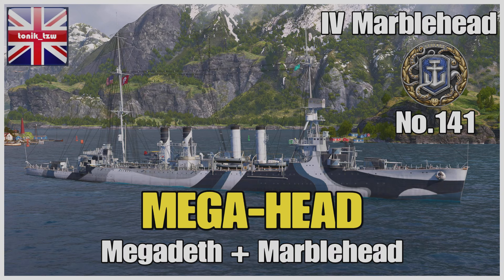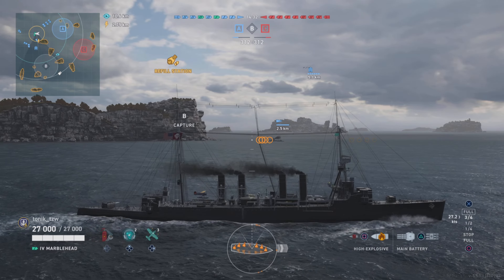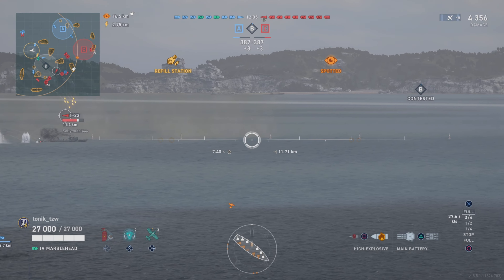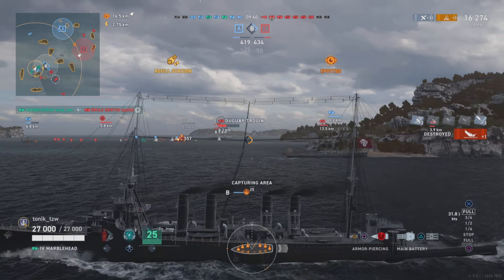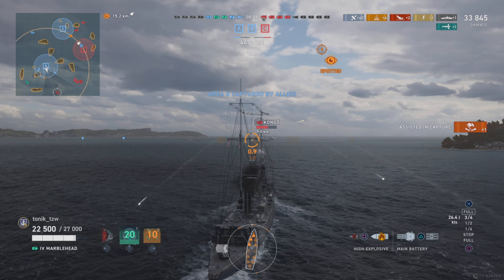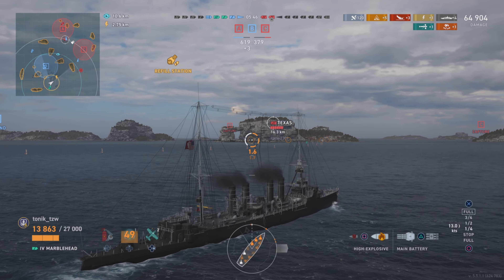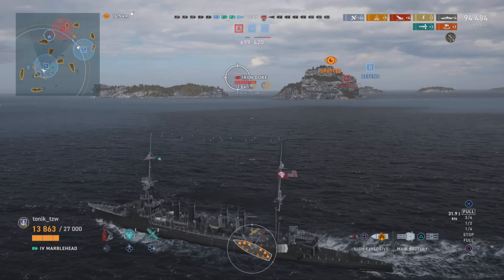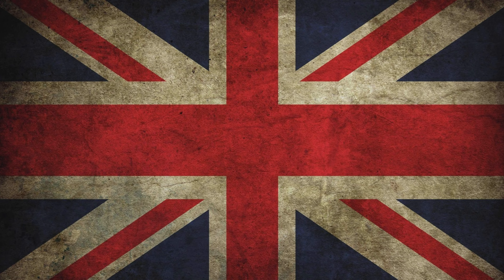WoWsLegends | Mega-Head - Megadeth + Marblehead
With the new update coming on Monday containing a collaboration between Megadeth and World Of Warships Legends, I thought it only right to take out what is assumed to be the collaboration ship, the T4 premium American cruiser, Marblehead.

She's already christened with the blessing of the Kraken, this just adds to the tally!  Think of it like a better Omaha, although the Omaha itself isn't to be sniffed at if you know how to play it properly!